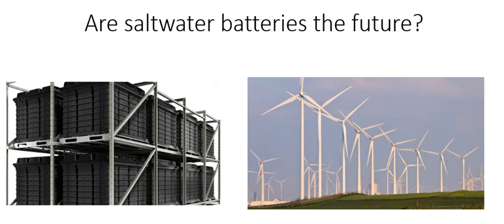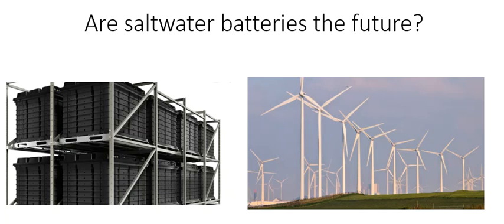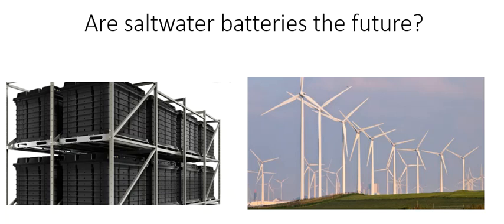Saltwater Batteries are the future in power storage?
Are saltwater batteries the future? Saltwater batteries have been proven. What are your thoughts. This could potentially be a lithium killer for large scale power storage.